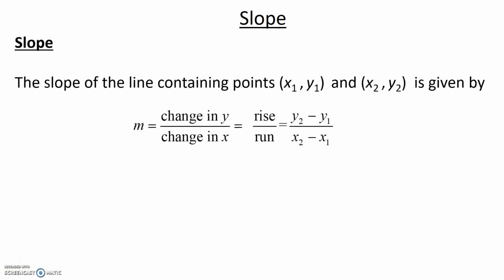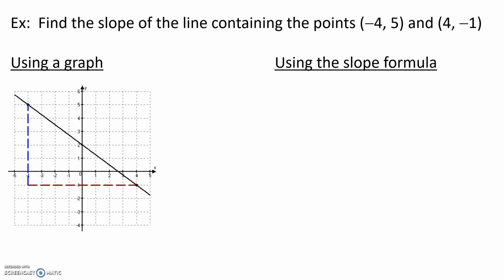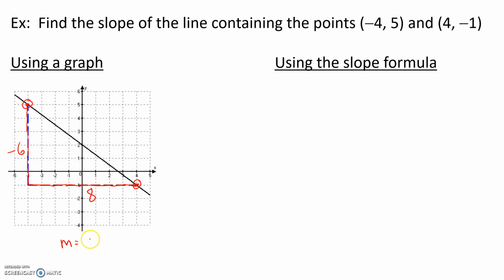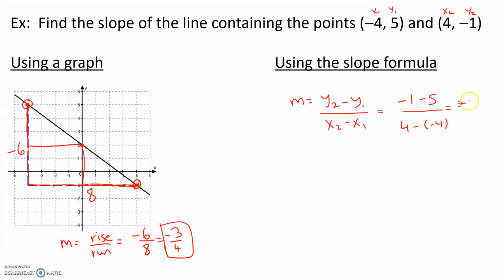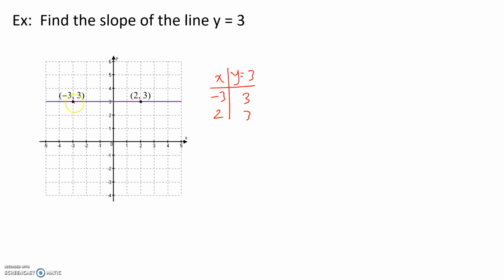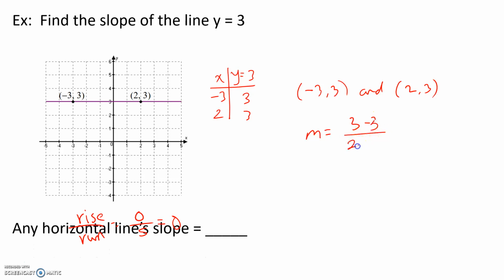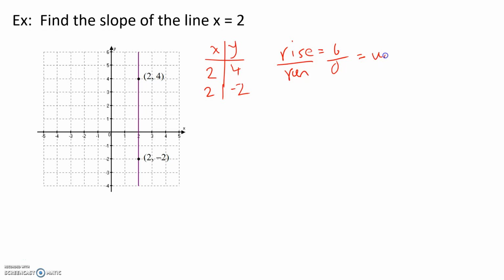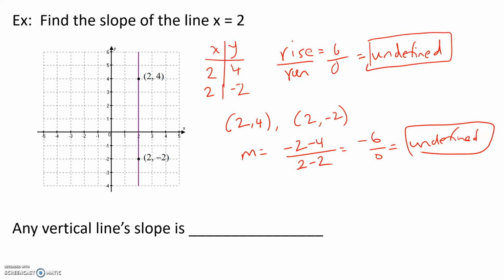Math20_3.5.1 Slope